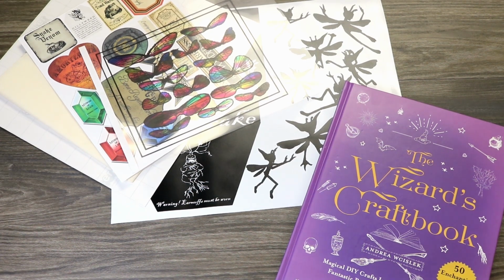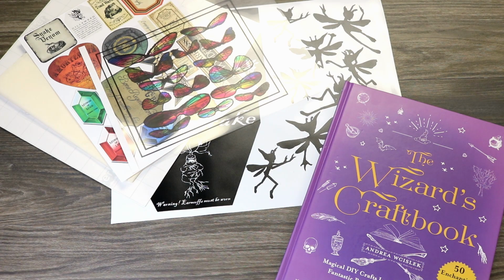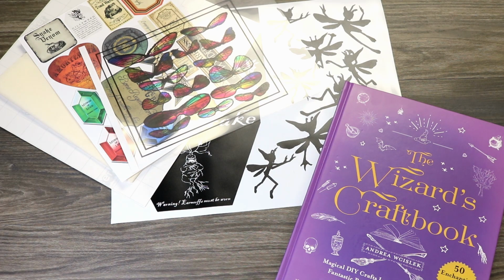GIVEAWAY : The Wizard's Craftbook : Book Giveaway : Potion Labels : Harry Potter : Fantastic Beasts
My book is being launched today! (March 17th, 2020) In honor of my book coming out, I am doing a Giveaway! I AM SO EXCITED ABOUT THIS!

• 1 Signed copy of The Wizard's Craftbook
• 1 Book Pack; which includes all labels, templates, etc needed to create the book. (Potion labels printed on sticker paper, and cut out, stencils cut out of vinyl, cornish pixies cut out of vinyl, hocus pocus black flame candle template, transparent wings cut out, and Transfer Tape for Vinyl)
• Special Gift from the Cooking and Craft Chick!

     o Leave a Comment on this video stating “Keep Making Magic”
•Earn an extra entry by re-posting the photo with the thewizardscraftbook

To get a copy of my book: